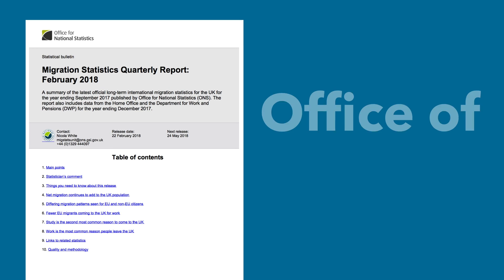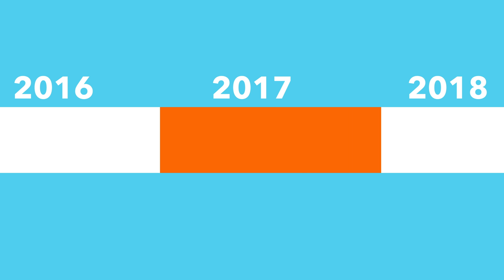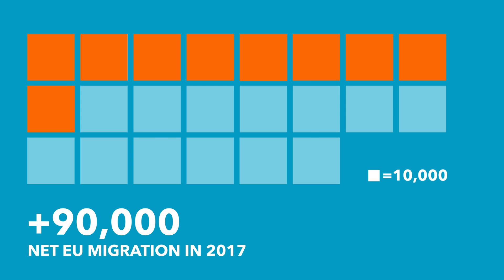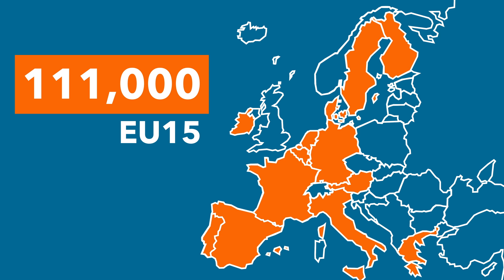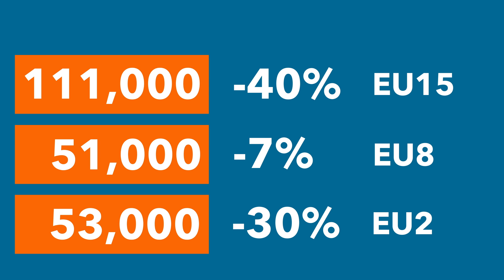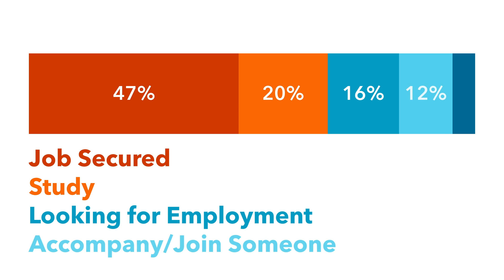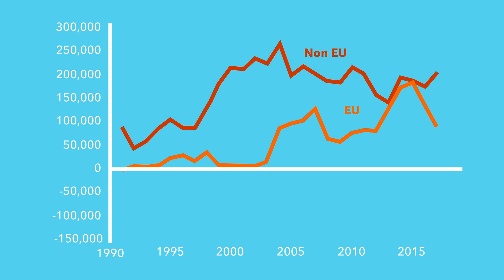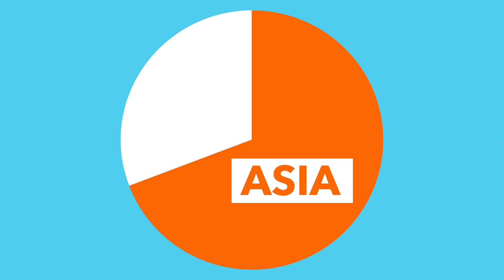The Truth About UK Immigration 2018 - Data Dive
There has been a lot of misinformation surrounding immigration statistics and Brexit. So we dive into the official statistics published by the Office of National Statistics. How many people are immigrating to the UK and is this actually an issue for the UK?